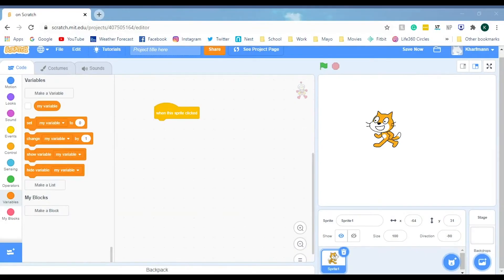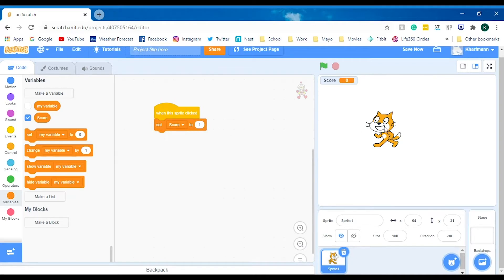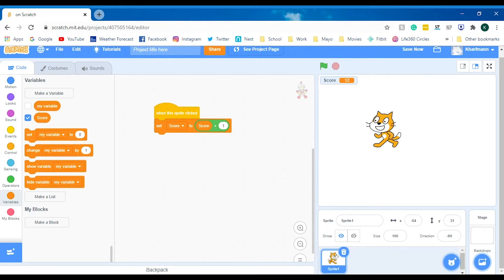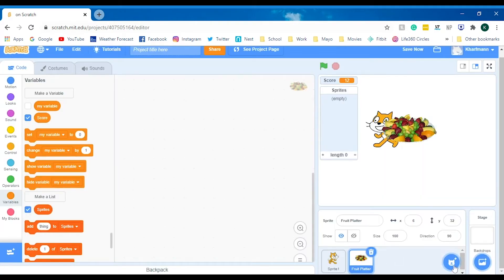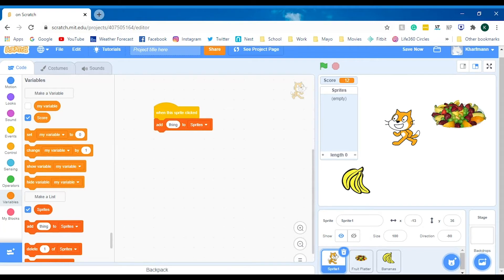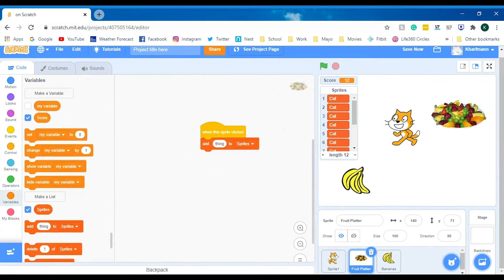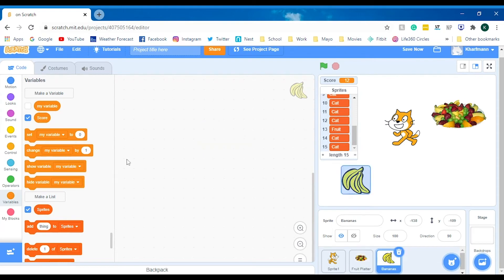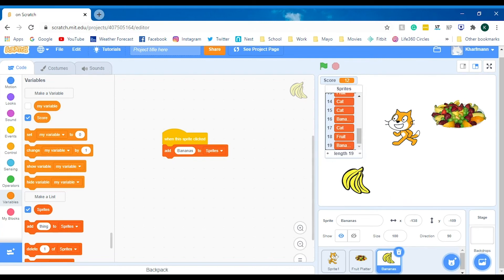Week 3: Scratch - Variables and Lists